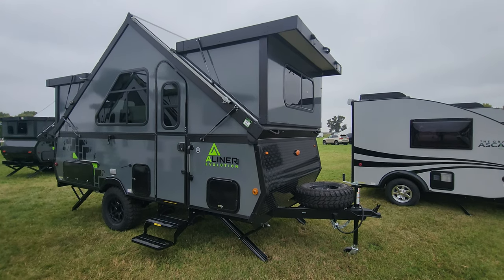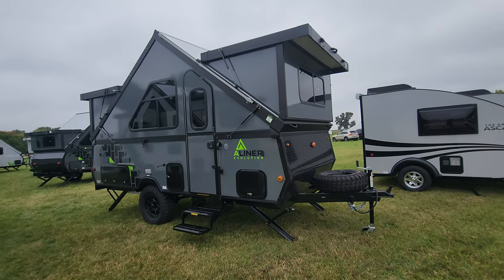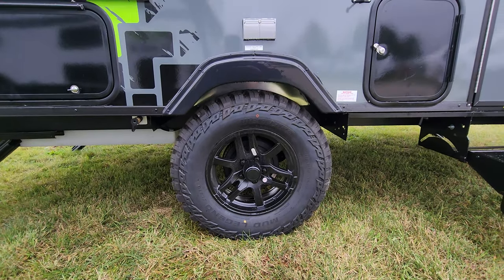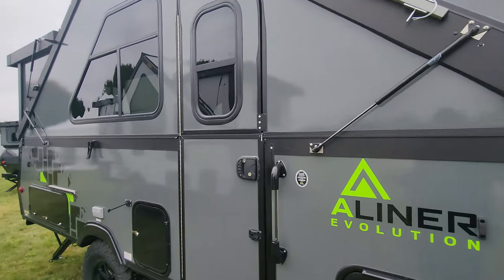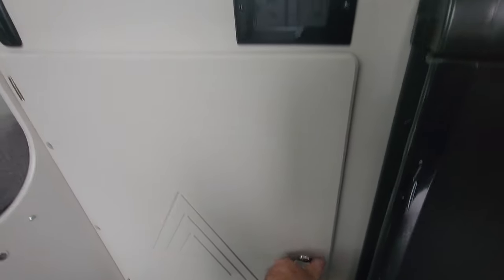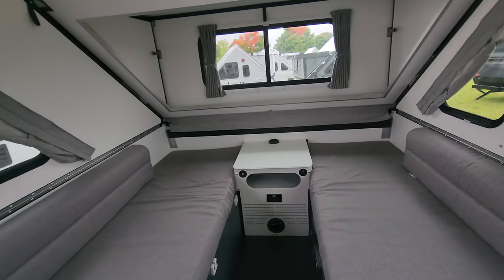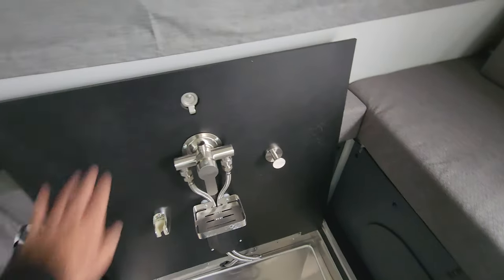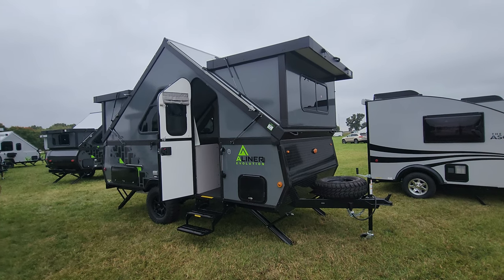2024 Aliner Evolution Series A Frame trailer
Aliner has expanded their A-frame trailer line with the Evolution trailer.  Allowing you to go off the beaten path and off grid better than their regualr A-frame trailer.